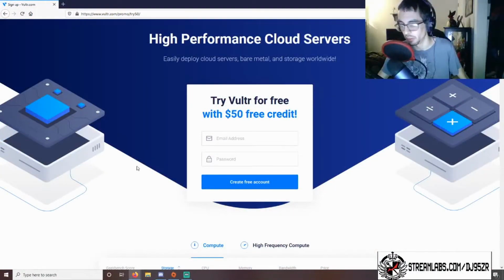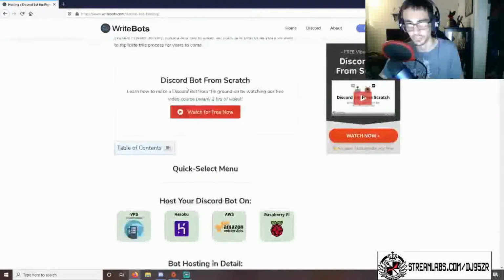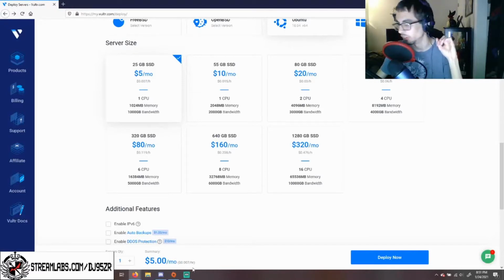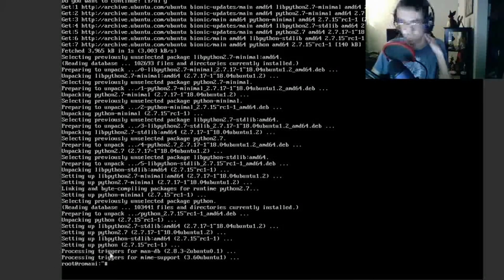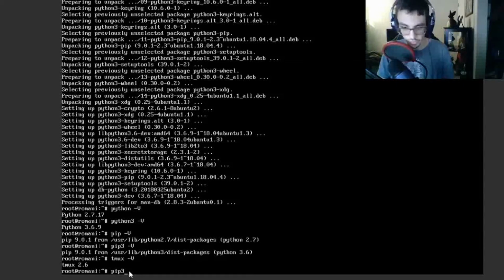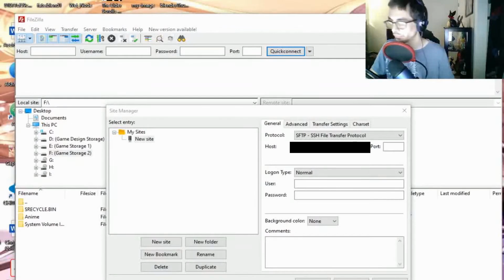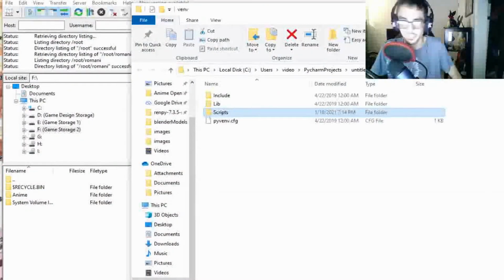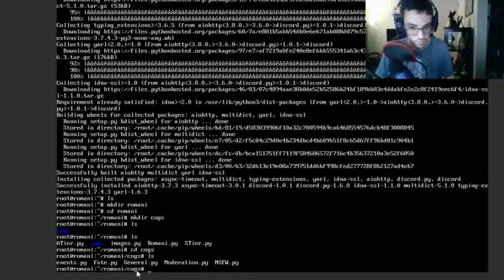Discord Py Tutorial: Hosting A Bot on Vultr VPS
In this tutorial we cover hosting a bot on a VPS from Vultr.